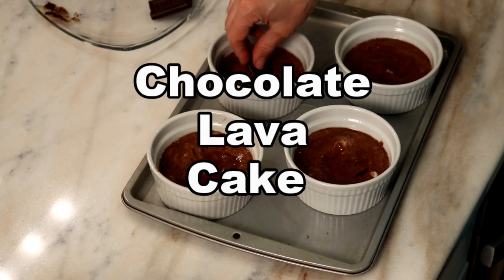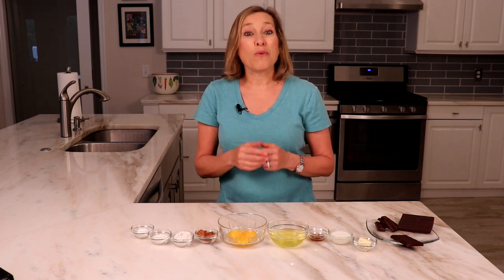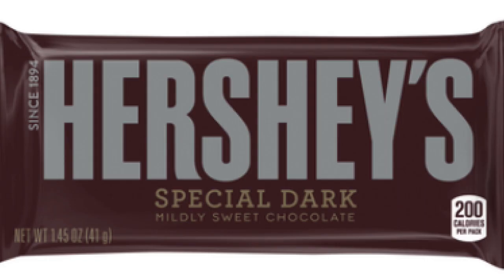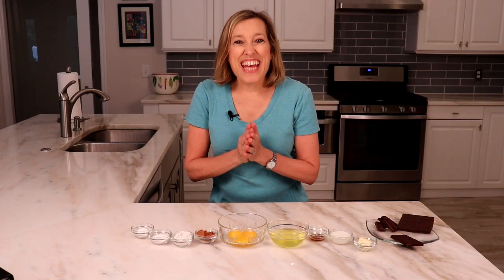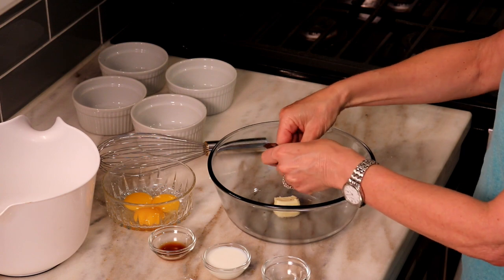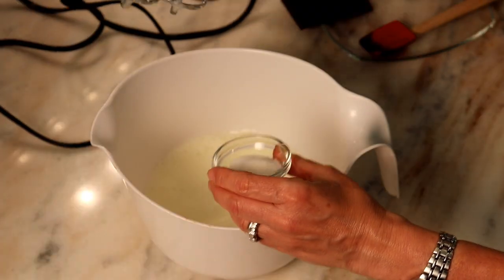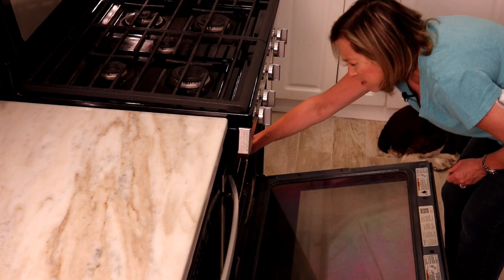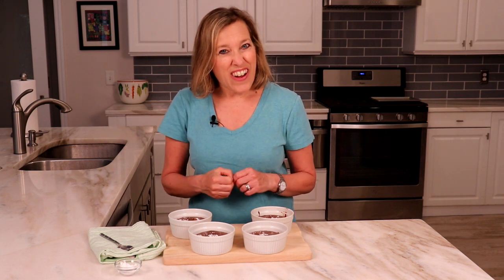Diabetes- Friendly Chocolate Lava Cake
Healthy eating for diabetes doesn't have to be torture. Exhibit #1, this fantastic recipe for chocolate lava cake from my friend and fellow registered dietitian nutritionist Marlene Koch. At just 21 grams of carbohydrate and one-quarter the calories of a comparable restaurant dessert we can fit this delightful indulgence into our healthy eating plan easily. Enjot

Chef Judy’s Molten Lava Cakes
Hi, I’m Toby Smithson with Diabetes Every Day where you will learn tips and tricks for successfully managing your diabetes. You are in for a treat today….OK, I’m in for a treat too.  In this video, I will be showing you how to make my FAVORITE dessert on loan here from my fellow dietitian and cookbook author, Marlene Koch. I have ALL of her cookbooks which is a series of books titled Eat What You Love. I make at least two of her recipes at my house every week!
The recipe for today is called Chef Judy’s Molten Lava Cakes out of Marlene’s newest book called  Eat What You Love Restaurant Favorites. This dish is often featured on a steakhouse or seafood restaurant dessert menu so let’s get started in making this diabetes friendly dessert…..
The ingredients are:
2 (1.45 ounce) Hershey’s Special Dark bars ….I have the 4.25 ounce bar and will need to make adjustments
1 tablespoon butter
2 tablespoons low fat milk
1 teaspoon vanilla extract
3 large eggs, room temperature, separated
2 Tablespoons cocoa powder, preferably Dutch processed
2 Tablespoons all purpose flour
1 tablespoon granulated sugar
1 tablespoon powdered sugar (optional for dusting)
Ok let’s get baking.  Preheat the oven to 400 degrees. Set the oven rack to the lower third of oven. Lightly coat four 6 ounce ramekins with cooking spray.
Marlene’s recipe says to reserve either 8 squares of the chocolate from the small bars which is about 1 ounce. We have the 4.25 ounce bar and the equal amount would be 4 squares. We set these aside.
Now, In a medium microwave safe bowl microwave butter and remaining chocolate from the 2 small bars on high for 60 seconds or until chocolate is mostly melted. That’s about 2 ounces of chocolate so with our larger bar we’ll put in 8 squares and have 4 squares left over that I’ll need to deal with later.
OK…we stir this mixture until smooth……. Whisk in milk,…… vanilla and egg yolks until smooth. Next, Sift in cocoa powder and flour….. and whisk to combine.
Now, In a medium bowl with an electric mixer on high speed, beat the egg whites until foamy. Gradually add granulated sugar and beat to soft peaks. Fold 1/3 of the egg whites into the chocolate mixture to lighten and then gently fold in remaining whites.
Divide the batter among the ramekins. If using small chocolate bars, press 2 squares into the center of each cake…..with our larger bar we use one square per cake.  Bake for 8-9 minutes, or until tops are just firm to the touch and the cakes still jiggle slightly in the center. Let cool for 2 minutes and serve immediately with a dusting of powdered sugar, if desired.
This recipe serves 4 and each serving is 210 calories; 21 g carb; 2 grams fiber; 12 g fat; 7 grams of protein and 85 mg sodium.
Now, this isn’t an everyday food but if you are a chocolate lover, you can adjust your calorie and carb intake at your meal to fit in this delectable dessert. Here’s to your health, enjoy!